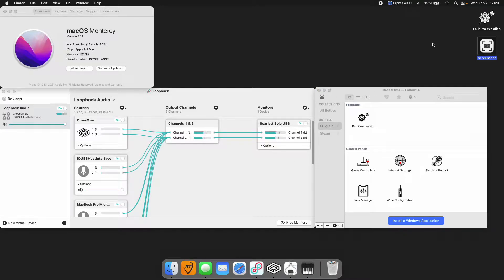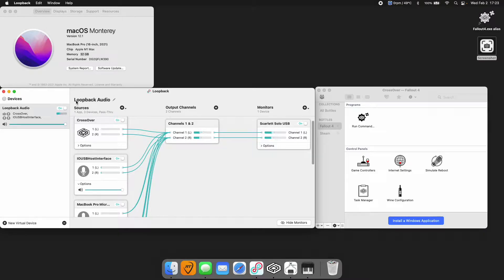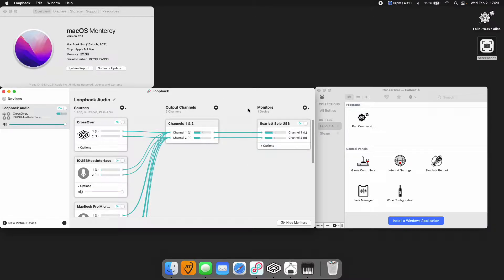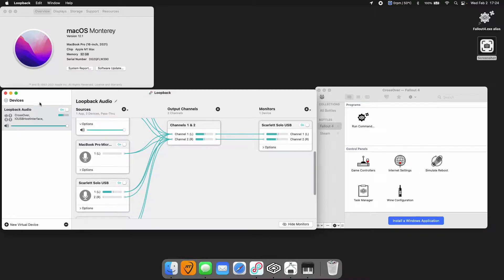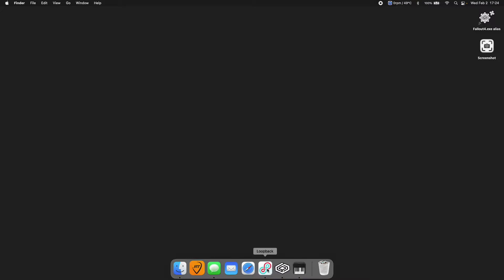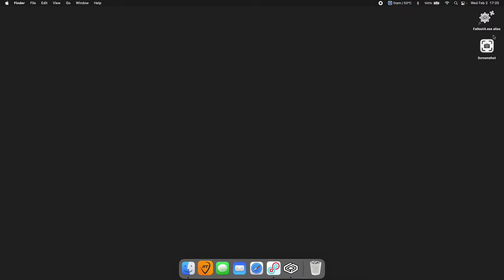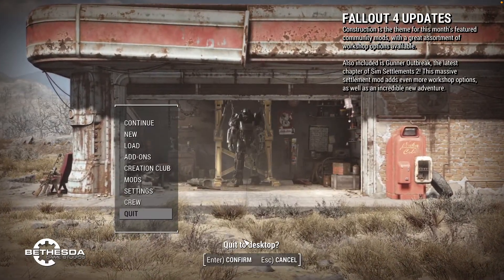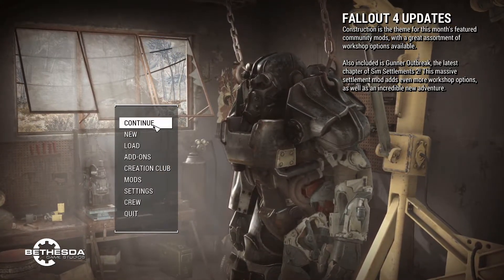Fallout 4 on Apple M1 MAX 16 inch MacBook Pro 2021, Crossover